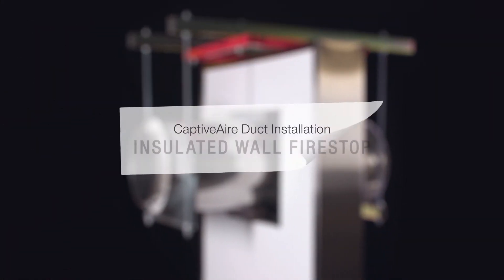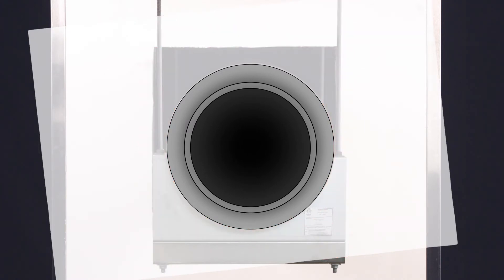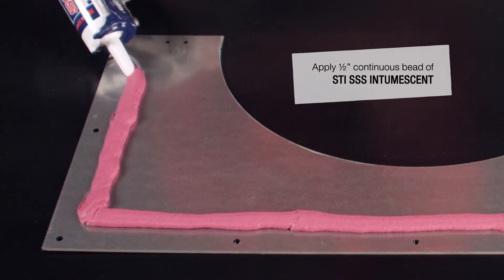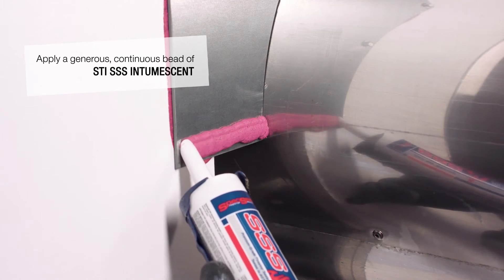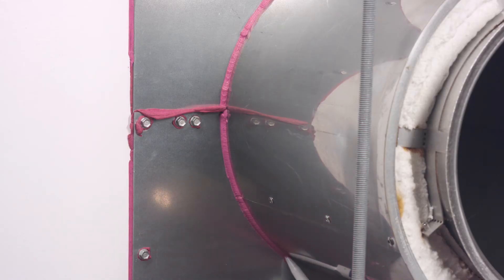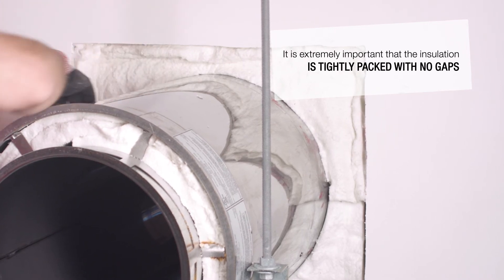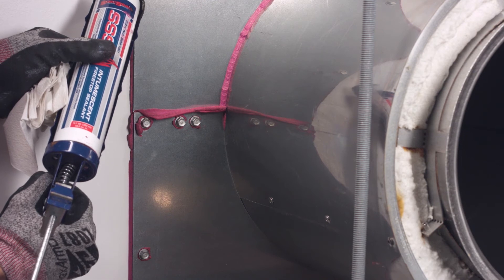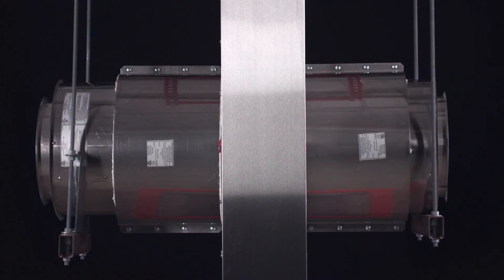Double Wall Duct Installation: Insulated Wall Firestops (Video 11/12)